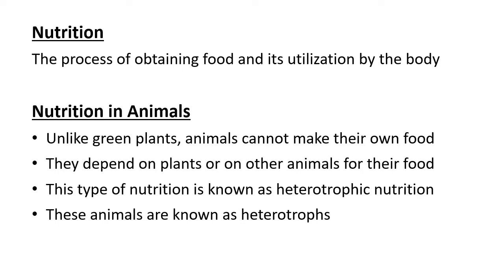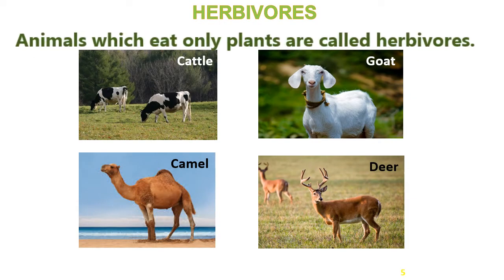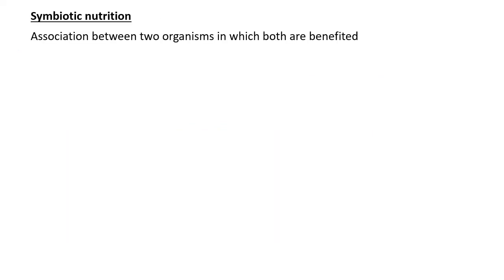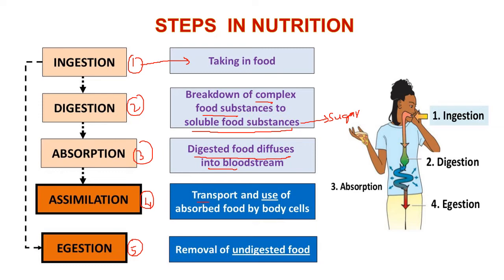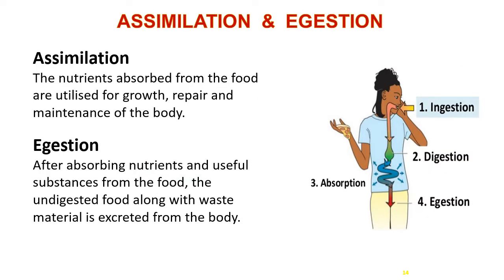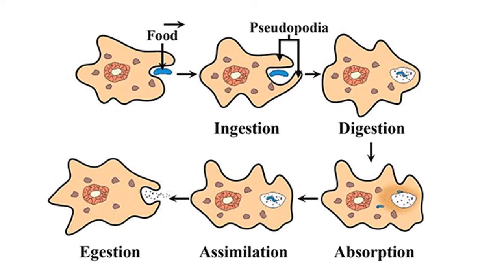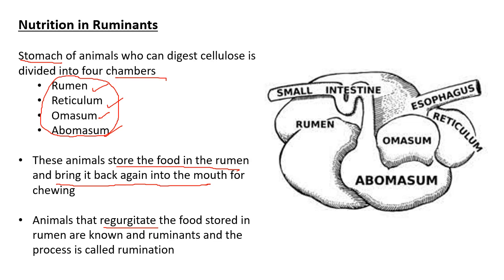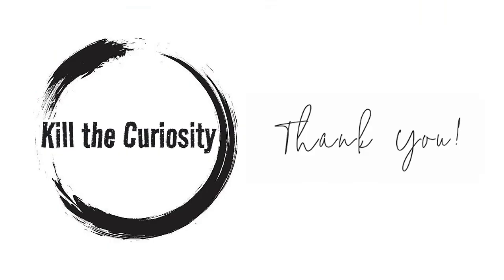Science 7 Chapter 2.1 Nutrition in Animals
Types of Heterotrophic Nutrition, Steps in Nutrition, Nutrition in Amoeba and Ruminants